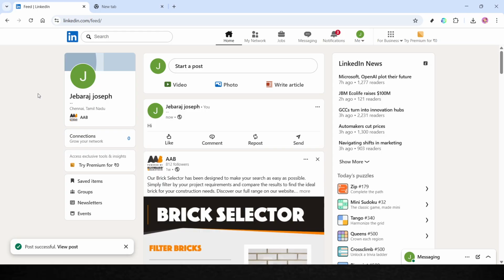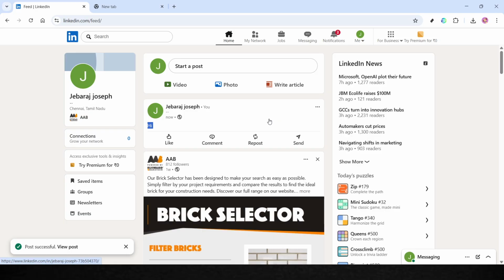How to Copy Text From LinkedIn 2025 (Step By Step)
Learn How to Copy Text From LinkedIn 2025 (Step By Step)

In This Video, We'll Show You 👇
Copy Text From Linkedin
Linkedin Text Copy
Copying Text From Linkedin
Linkedin Copy And Paste
How To Copy And Paste From Linkedin
Copy Paste Linkedin
Linkedin Copy
Text Copy Linkedin
Linkedin Tutorial
Linkedin Tips
Linkedin Hacks
Linkedin How To
Copying Text
Copy And Paste
How To Copy
Paste Text
Text From Linkedin
Copy Text
Linkedin Article
Linkedin Post
Copy Content From Linkedin
Extract Text From Linkedin
Get Text From Linkedin